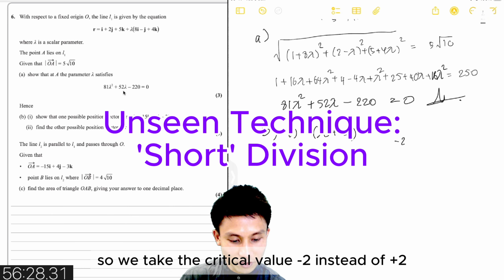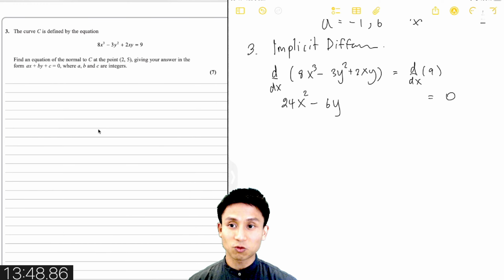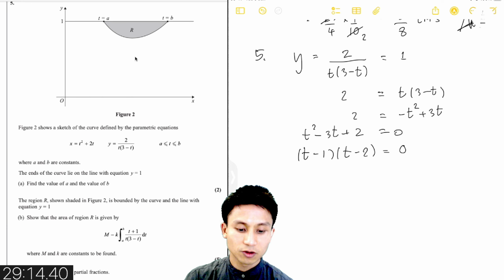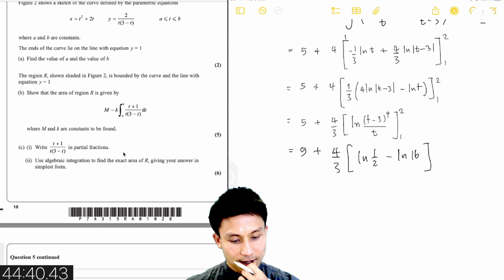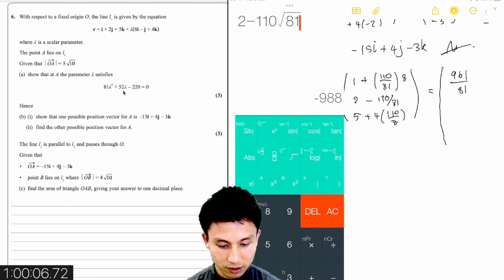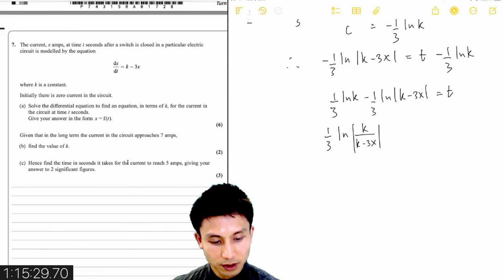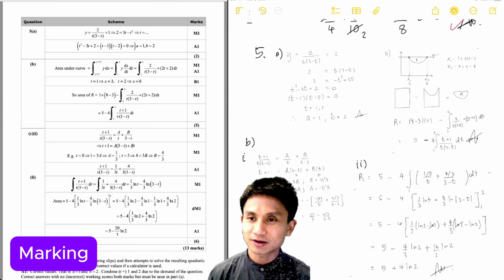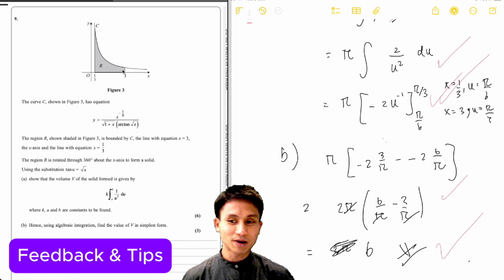Edexcel IAL P4 2024 May/June: Real-Time Unseen Paper Walkthrough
chapters
00:00 Intro
01:50 Question 1 - Integration By Parts
06:54 Question 2 - Vectors 1
13:03 Question 3 - Implicit Differentiation
22:12 Question 4 - Rates of Change
29:30 Question 5 - Parametric Equations
50:48 Question 6 - Vectors 2
01:14:49 Question 7 - Integration By Separation of Variables
01:21:59 Question 8 - Binomial Series & Proof by Contradiction
01:27:32 Question 9 - Integration by Substitution
01:31:34 Marking
01:36:52 Feedback and Tips

🔑 What’s Covered:
• A detailed walkthrough of advanced mathematical techniques, including short division, critical values, and their applications.
• Clear explanations of how to simplify functions and use differentiation effectively.
• Insights on alternative problem-solving strategies to tackle challenging scenarios.
• Real-world examples to illustrate key statistical and mathematical concepts.

📚 This tutorial is perfect for:
• Students preparing for the IAL Edexcel Mathematics and Statistics exams.
• Anyone aiming to enhance their understanding of advanced problem-solving methods.
• Learners seeking practical tips for simplifying and approaching complex mathematical problems.

🎯 Why Watch?
• Gain confidence in handling tricky problems with guided solutions and demonstrations.
• Learn how to utilize short division and critical value adjustments effectively.
• Discover methods to simplify differentiation and streamline your calculations.
• Understand the importance of critical thinking and alternative strategies in mathematics